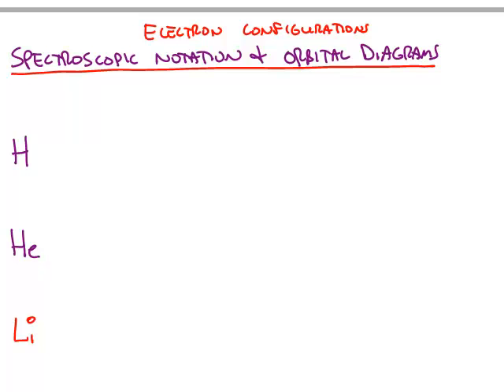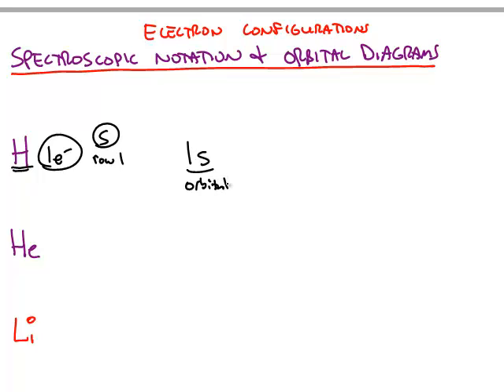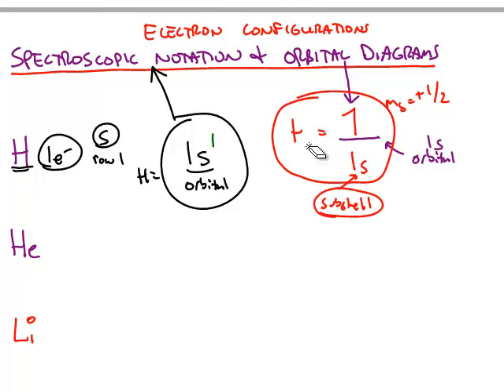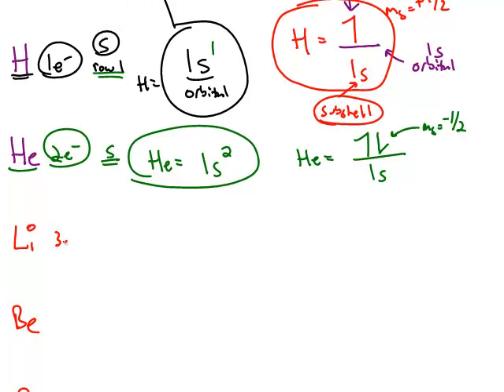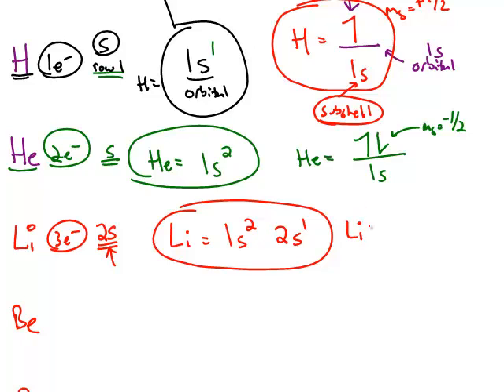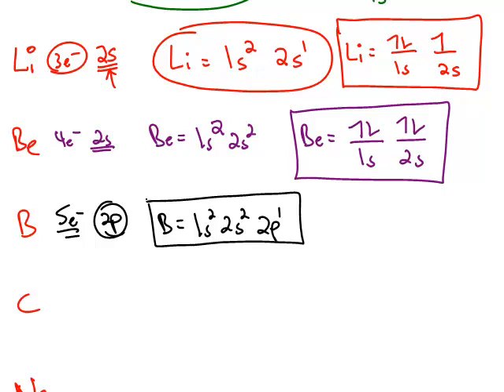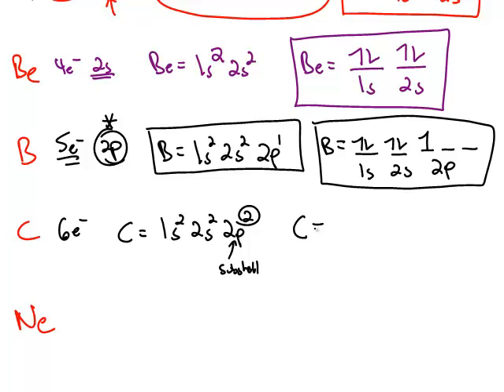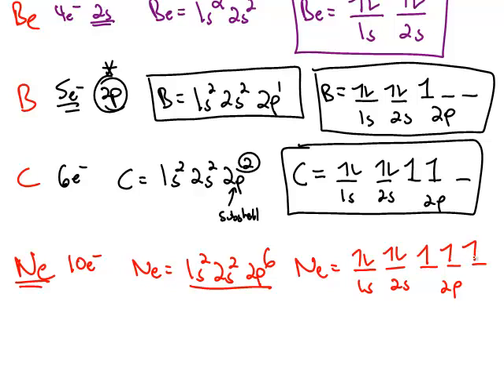Electron Configuration Examples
Electron Configuartion Examples